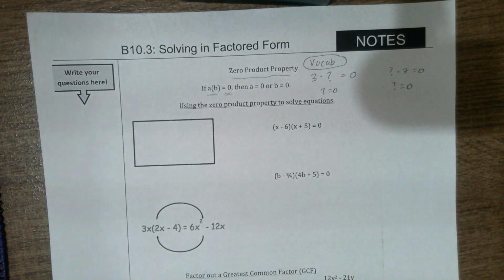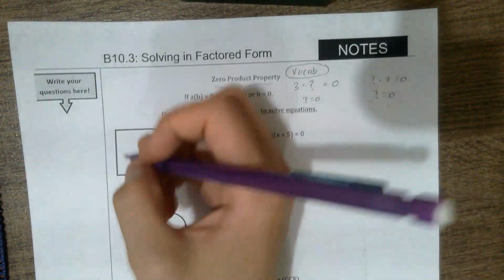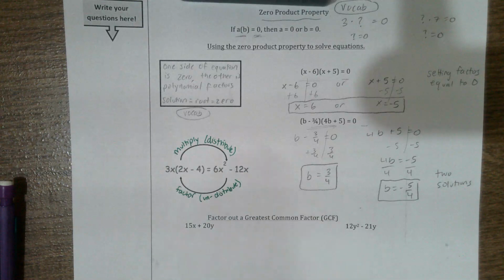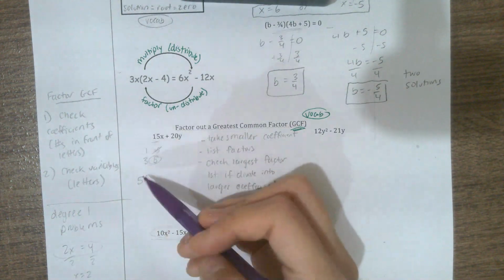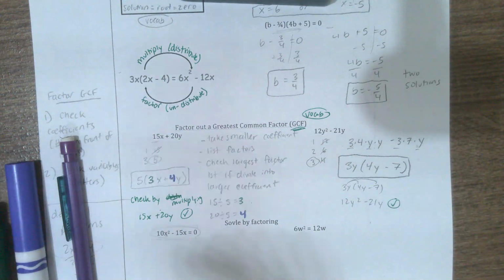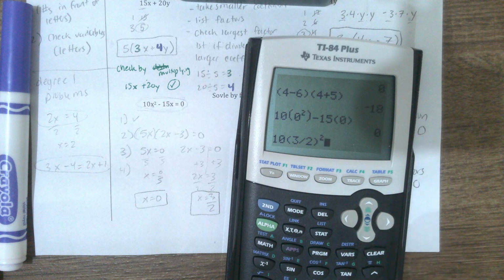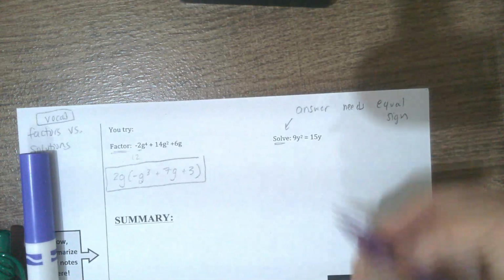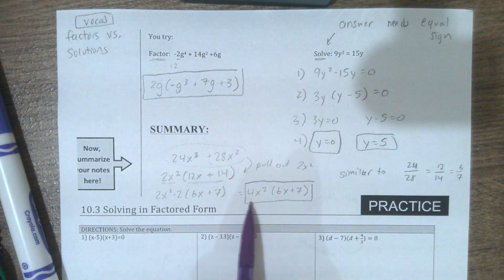B10.3 - Solving in Factored Form